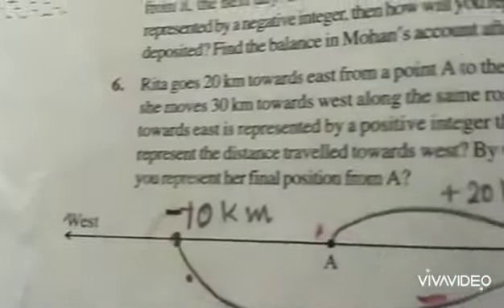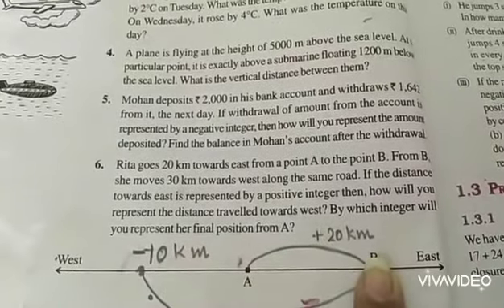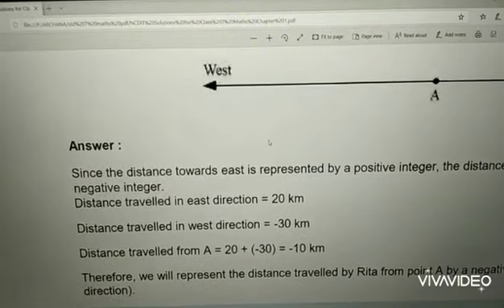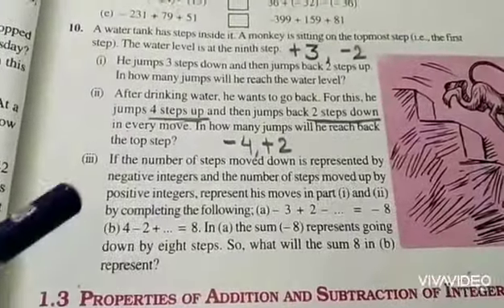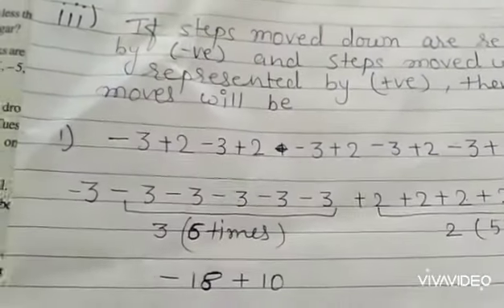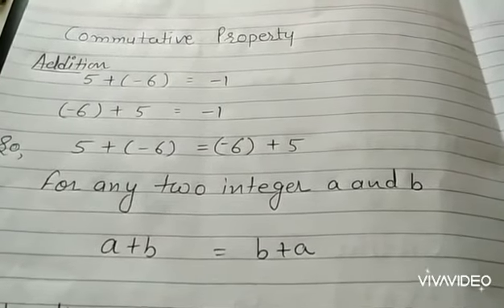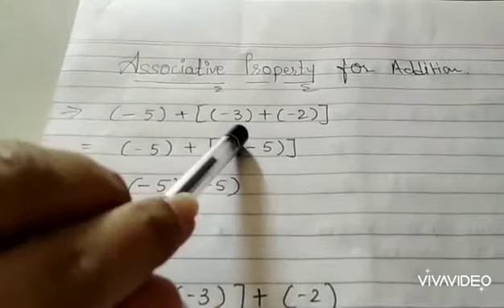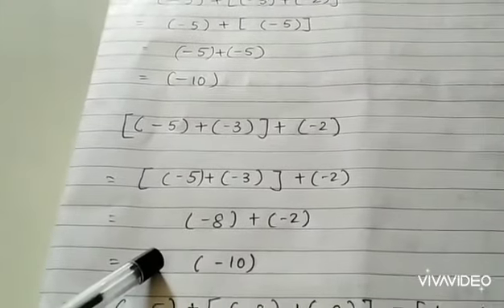Integers - Part 2 // STD 7 // Mathematics